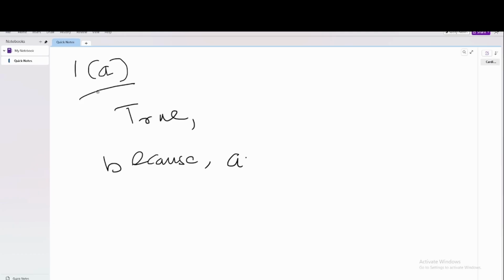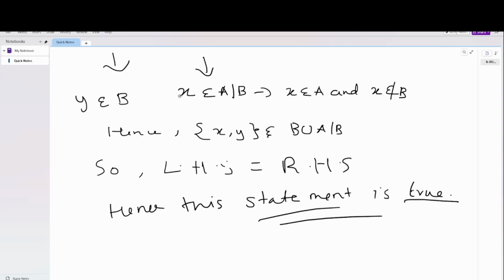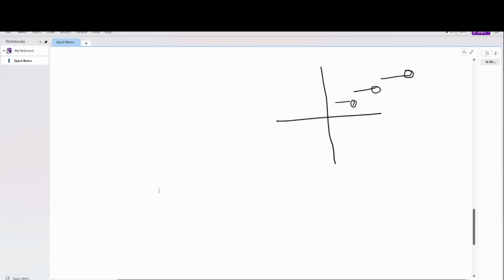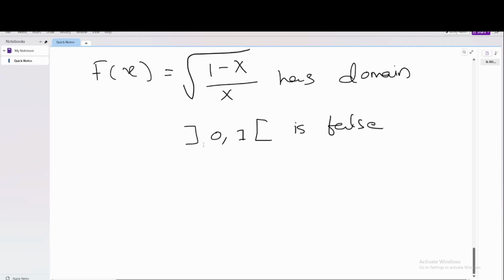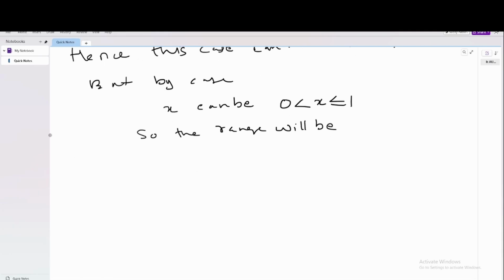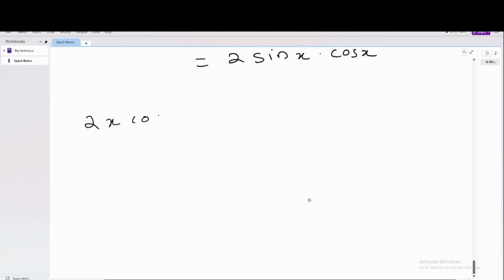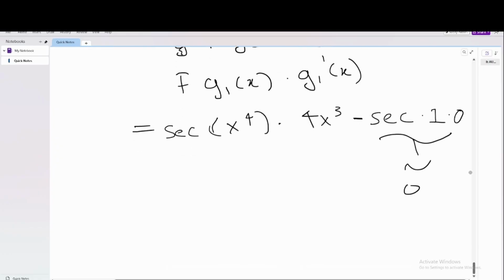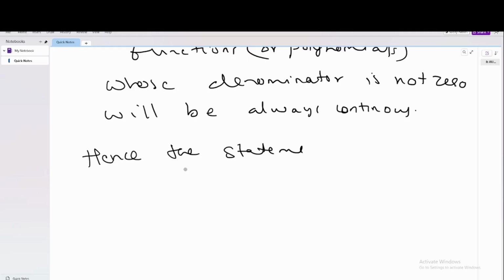IGNOU BMTC 131 PREVIOUS YEAR QUESTION PAPER SOLVED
PART A ignou